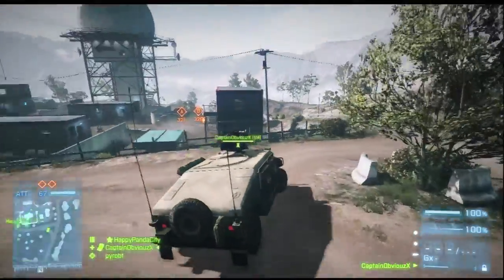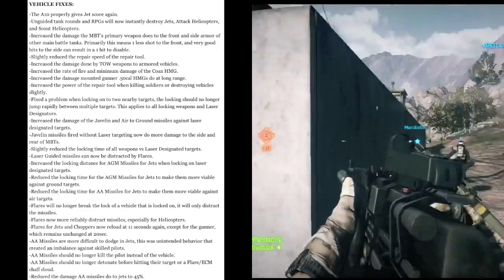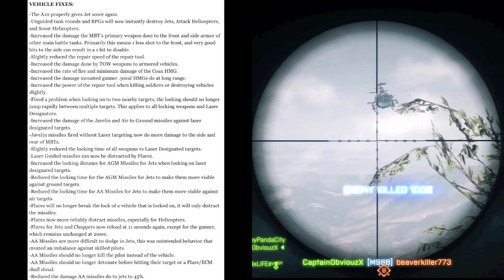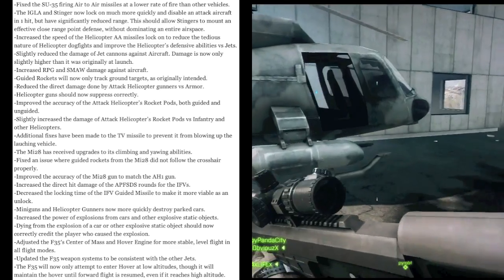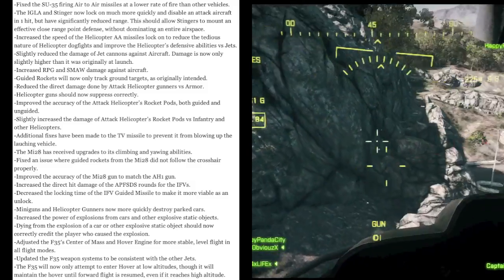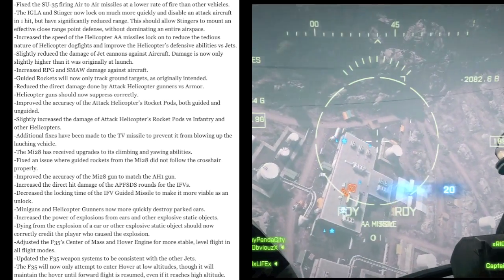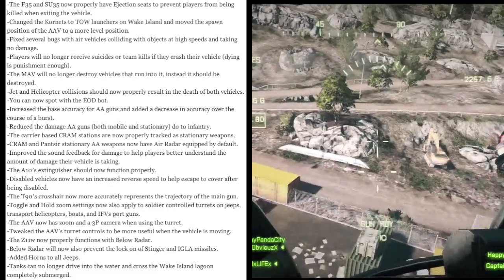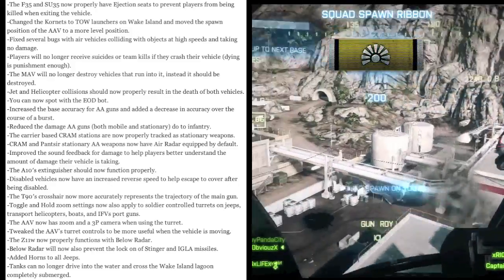BF3 Patch Changes (Part 2) [BF3 Expanded Analysis]